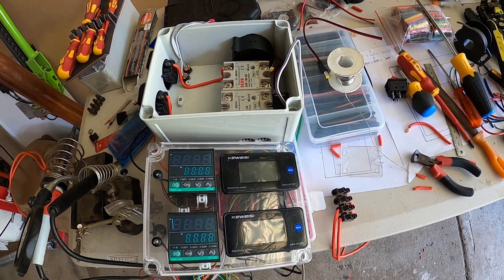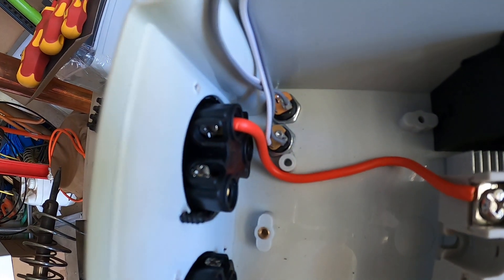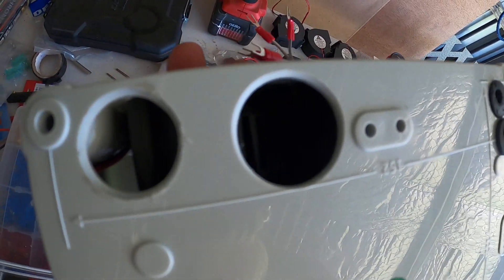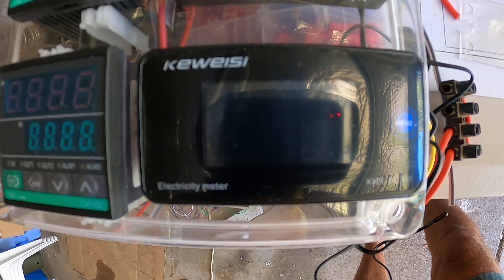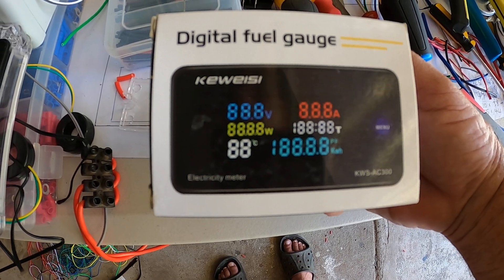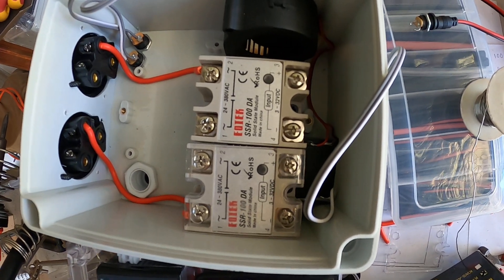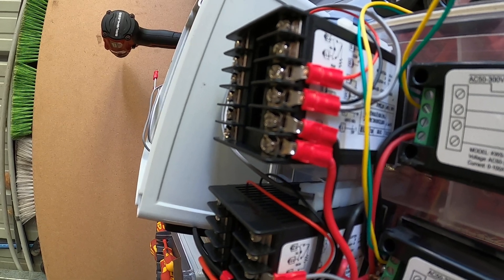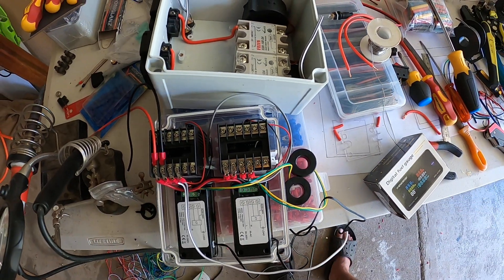Dual Pid temperature controller for alcohol distillation , parts I used to build it.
Dual Pid temperature controller for alcohol distilling. Here I show of the basic parts I used in building my controller to monitor the boiler temps with the bottom pid and running the reflux still with the top pid to control the vapours temperature. Part I purchased is available from Aliexpress.